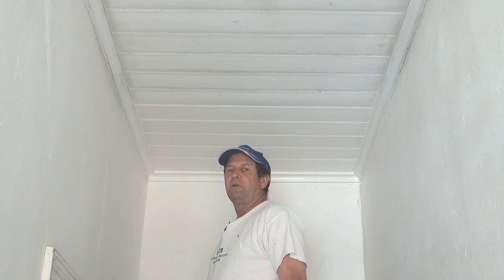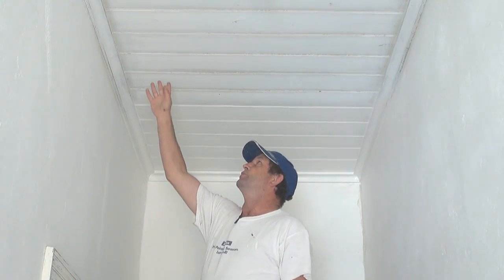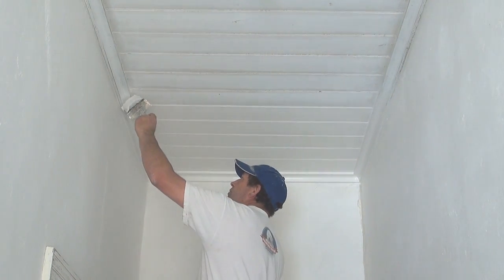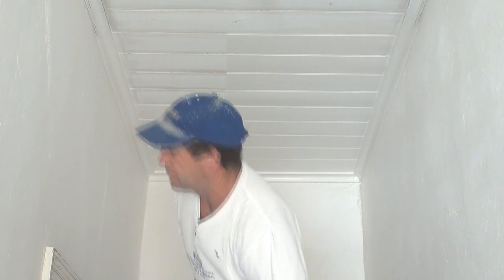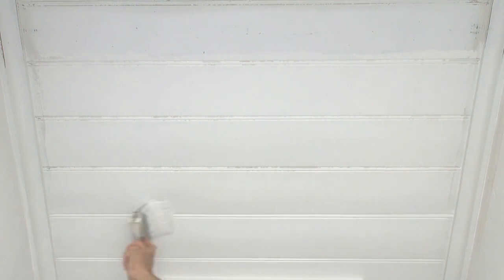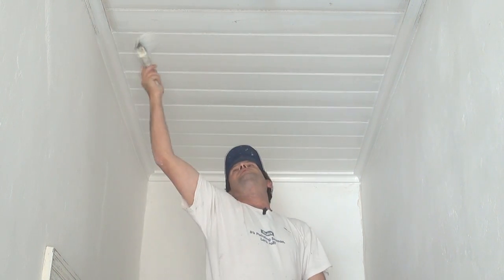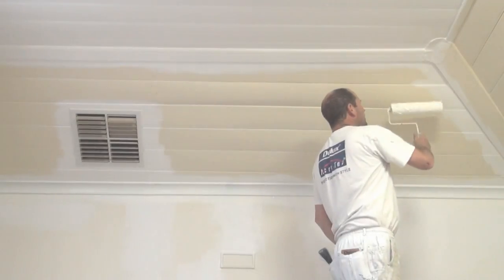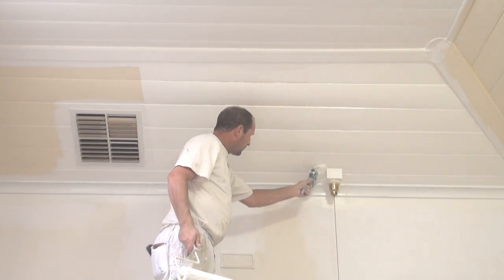How To Paint Wood Paneling -- How to paint a wood or timber panel ceiling.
This video shows how to paint a timber or wood ceiling, the same process can be used for painting wood paneling on walls.